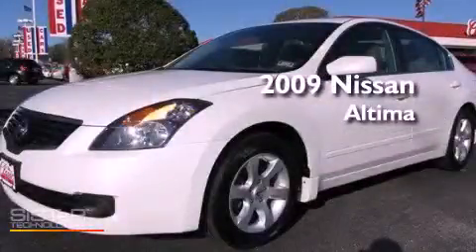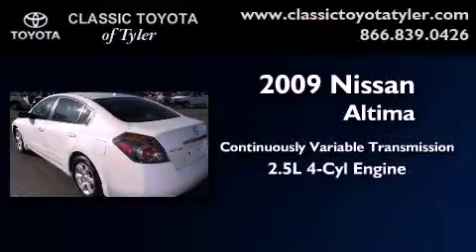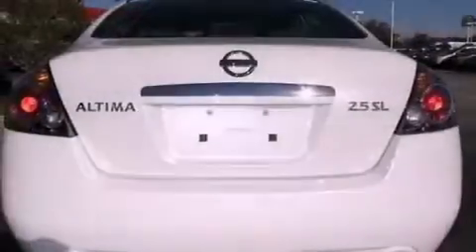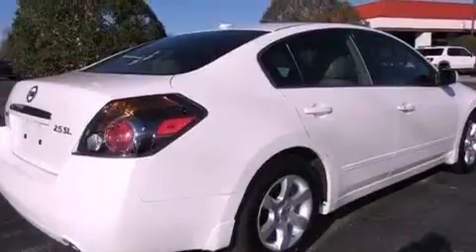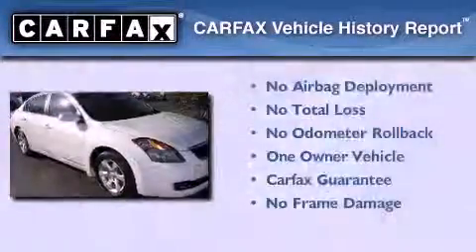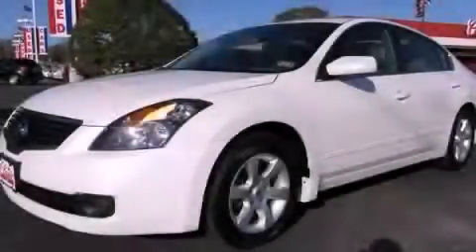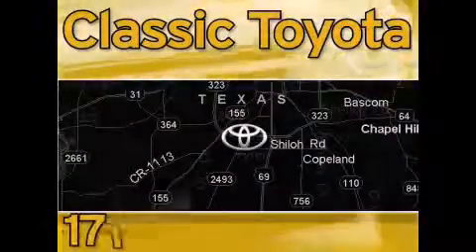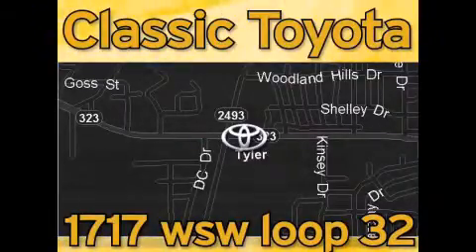2009 Nissan Altima Tyler TX 75701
Year : 2009
 Make : Nissan
 Model : Altima
 Engine : Gas I4 2.5L/
 Trans . : Variable
 Exterior : Winter Frost Pearl
 Miles : 37,221

 1717 West Sw Loop 323

 Pre-Owned 2009 Nissan Altima Tyler TX